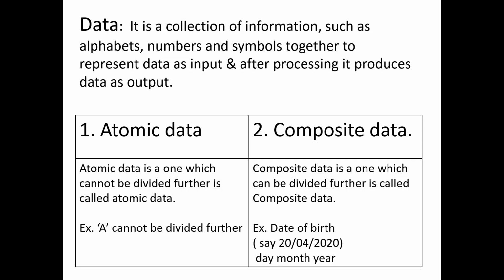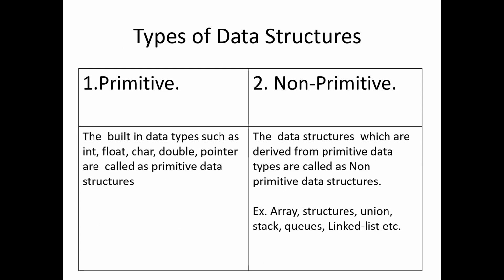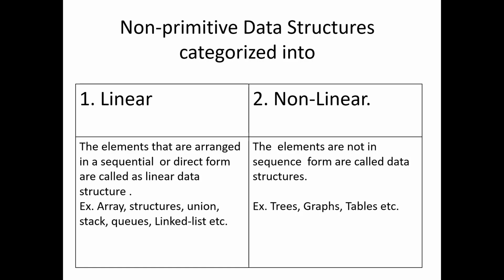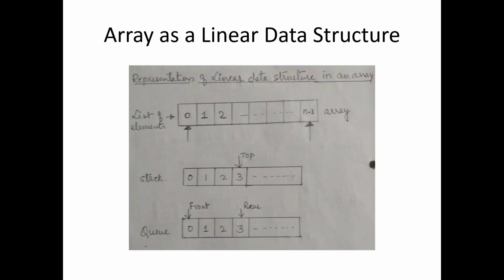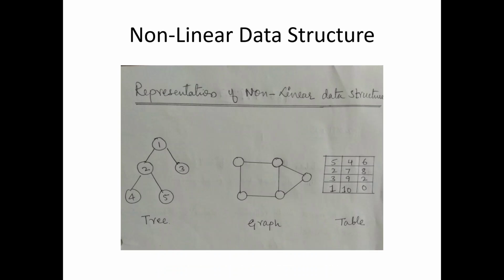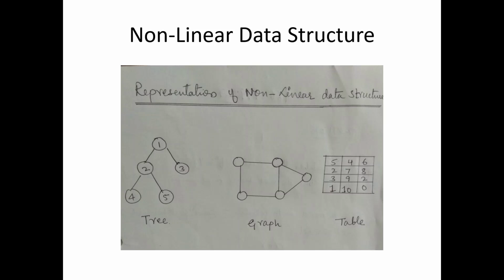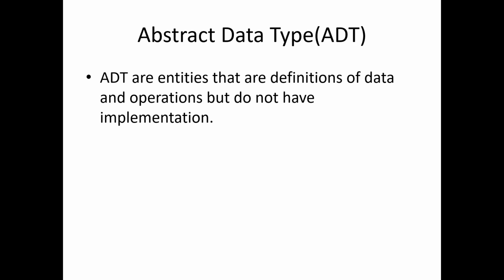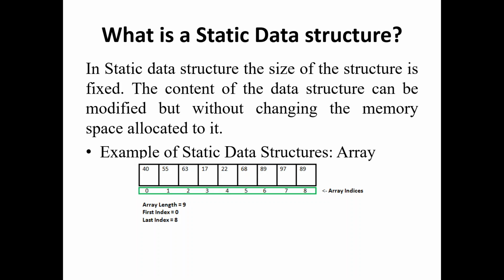Data Structure&Algo Video 4